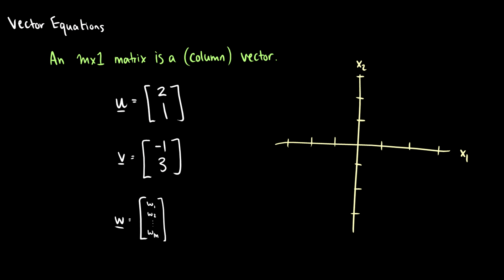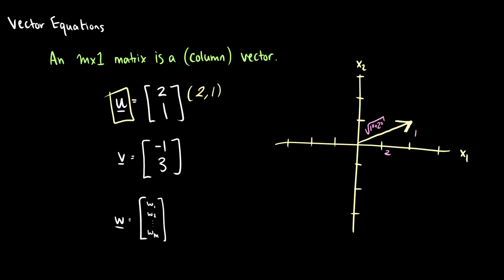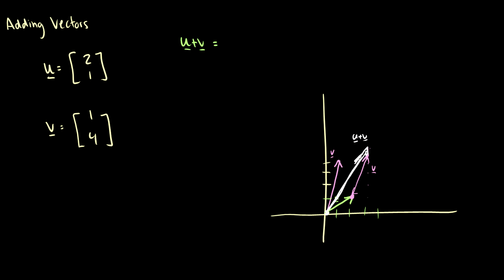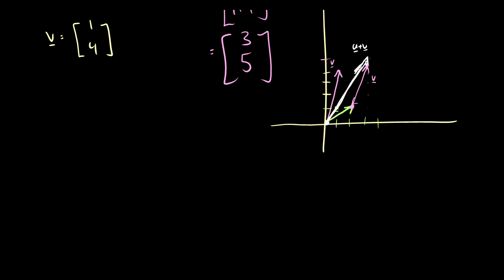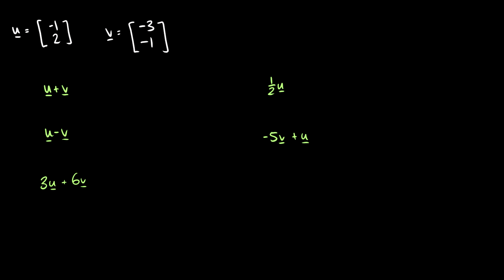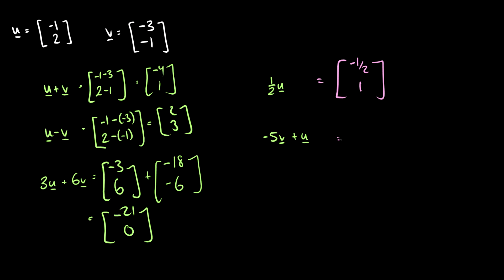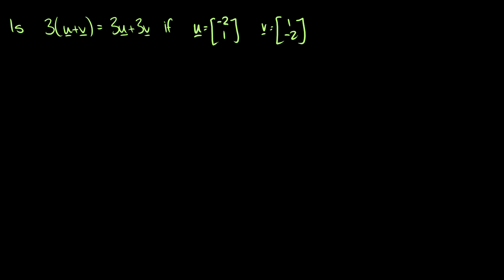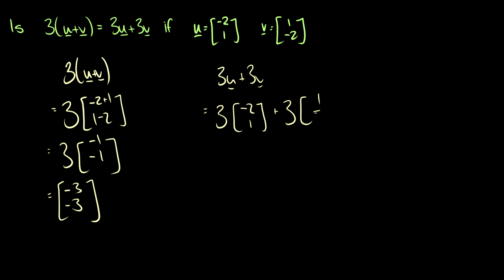[Linear Algebra] Adding and Multiplying Vectors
We learn how to add and multiply vectors.

*--Recommended Textbooks--*
3,000 Solved Problems in Linear Algebra (Lipschutz)

We introduce vectors and show how to add and multiply them using diagrams.